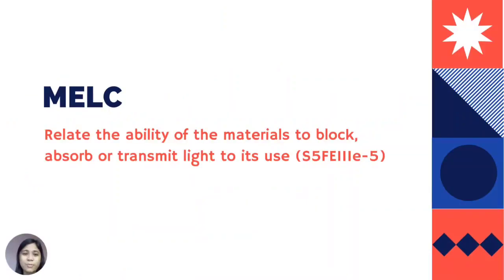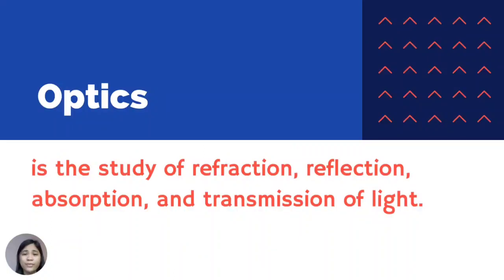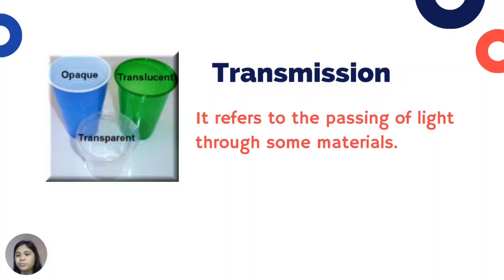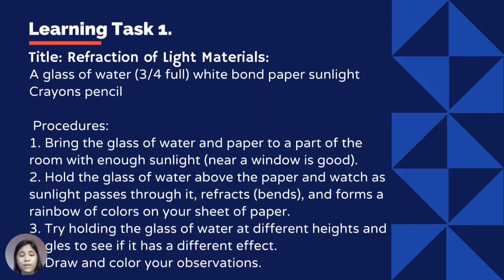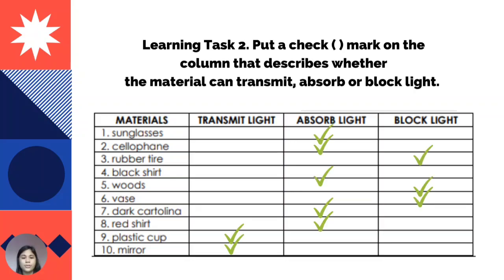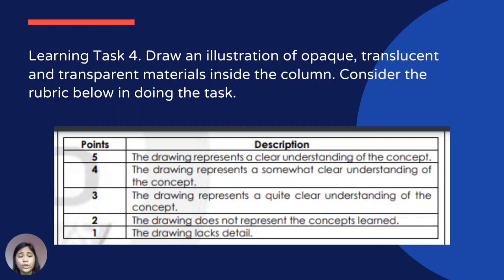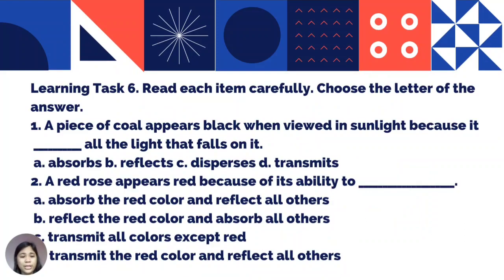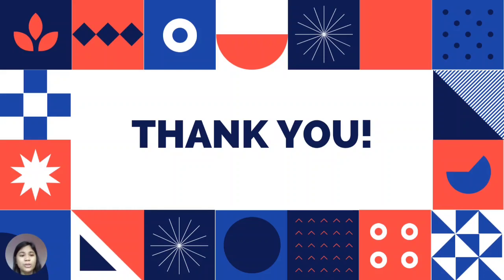LEAP SCIENCE 3 QUARTER 3 WEEK 3 | How light interacts with different materials